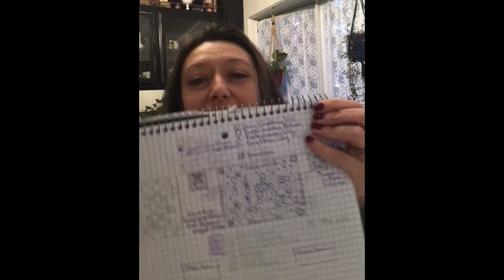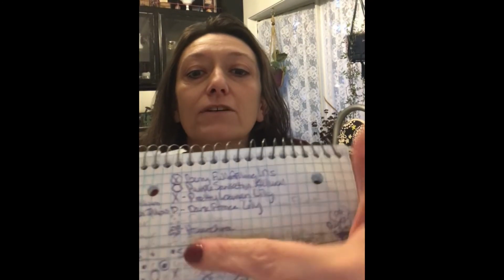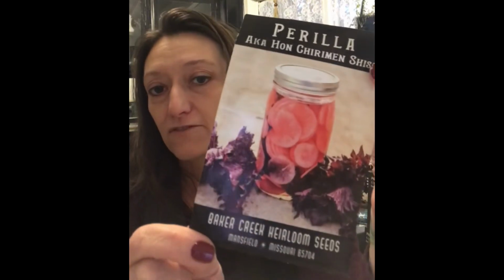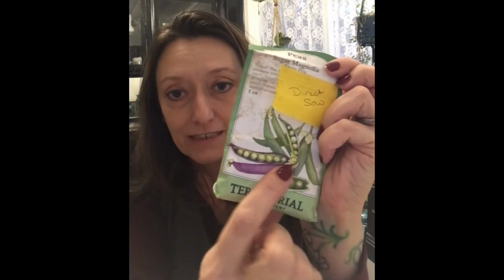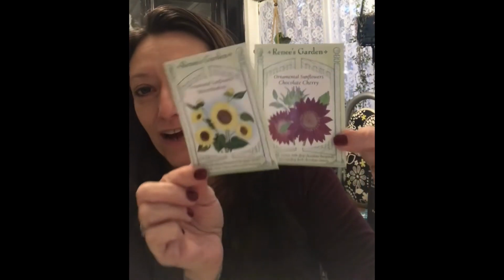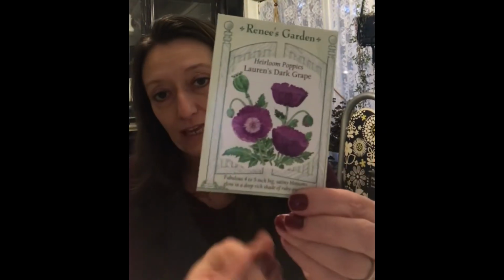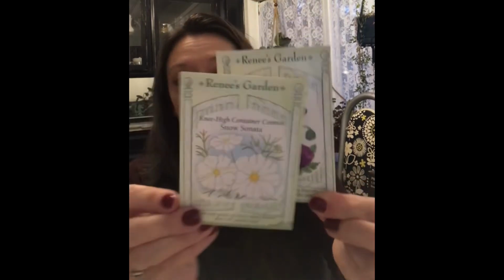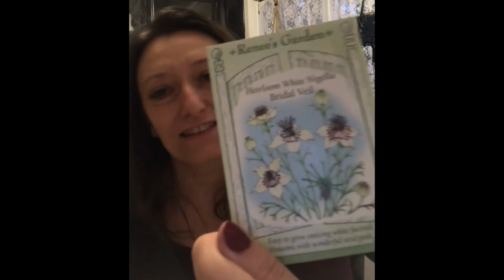A Chat about creating a Black and White flower garden.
I couldn’t find a good example of a black and white garden so I’m creating my own! In this video I talk about the plants I’m choosing to create this flower garden.